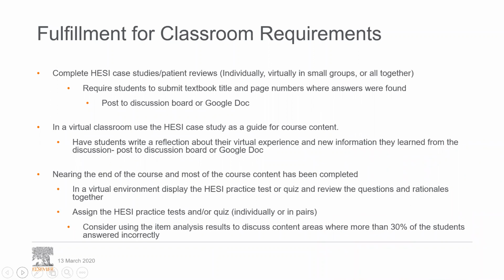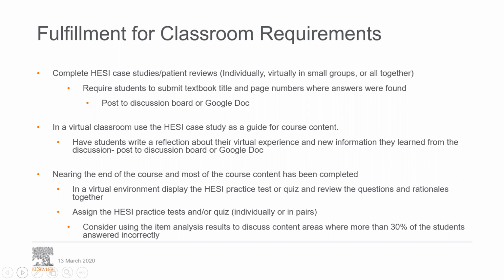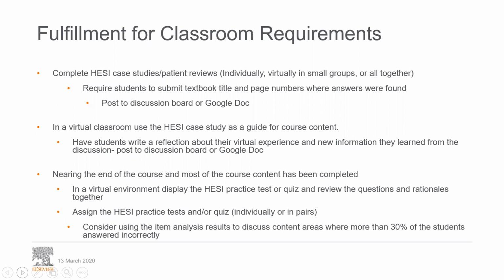Using an Online Environment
With clinical environments taking extra precautions with the spread of Coronavirus, faculty can supplement their student learning and clinical judgement through the HESI Trio. In this webinar, Nurse Education Specialists Cami Weber, MSN, MBA, RN and Maguerite Ambrose, PhD, RN, APRN-BC, CNE share their tips and ideas on how to use HESI Case Studies, Practice Test and Patient Reviews in an online environment.